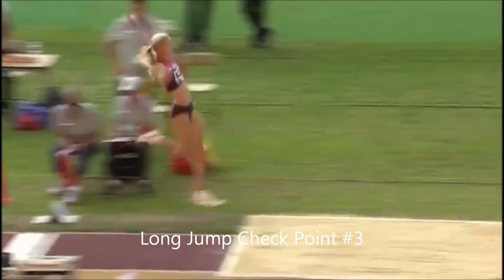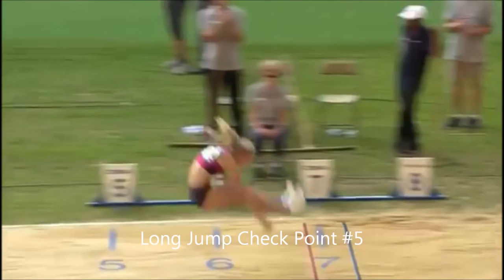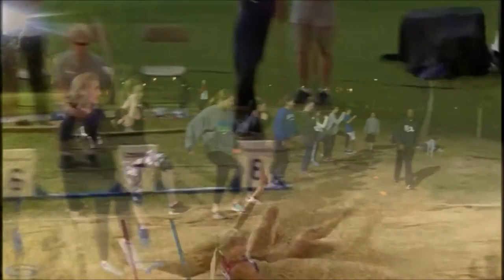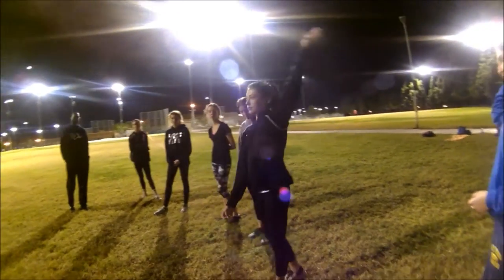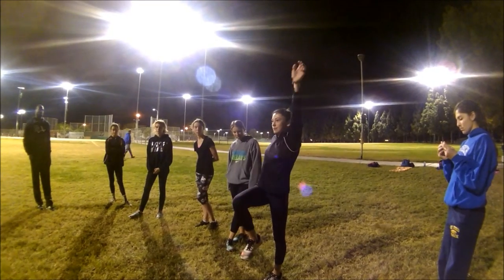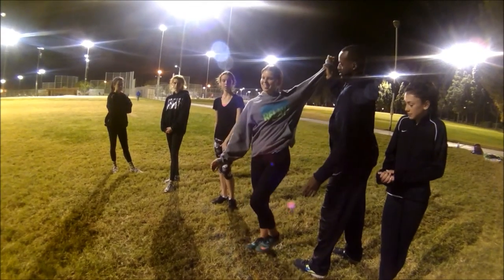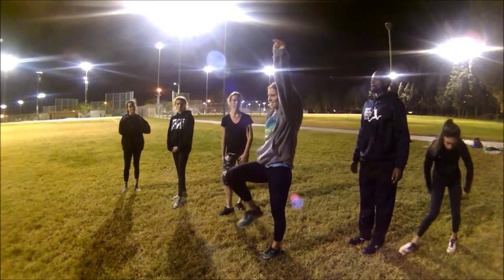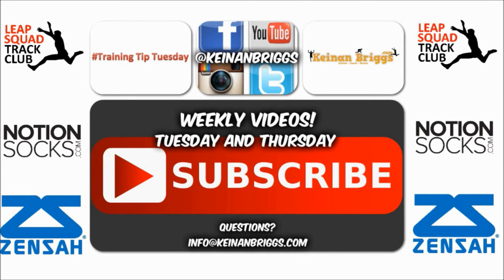Long Jump Checkpoints Vlog - Keinan Briggs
Keinan Briggs explains how to hit vital checkpoints in the long jump to ensure success